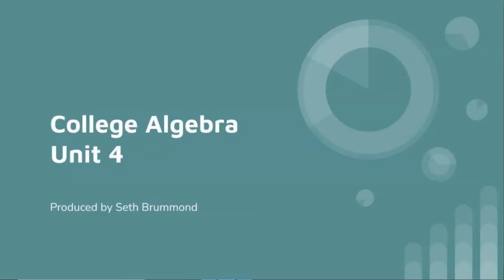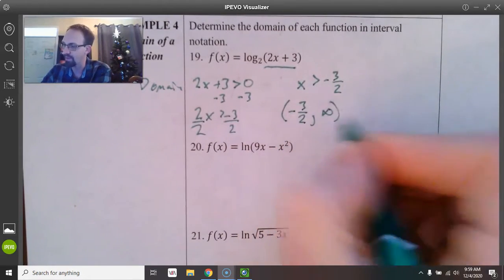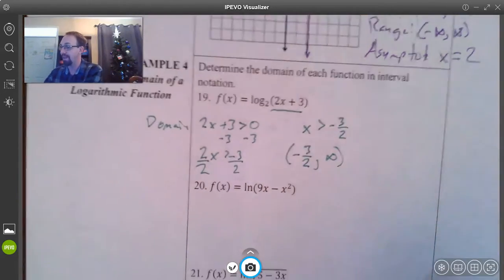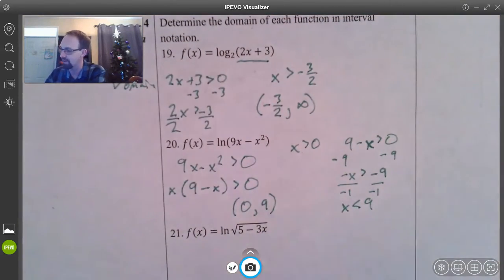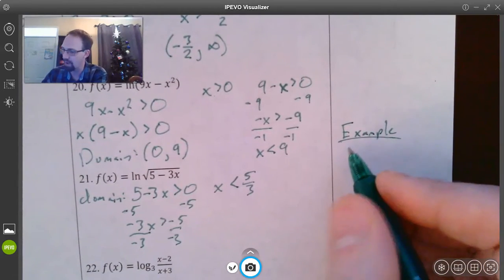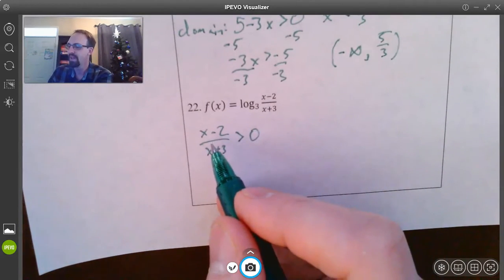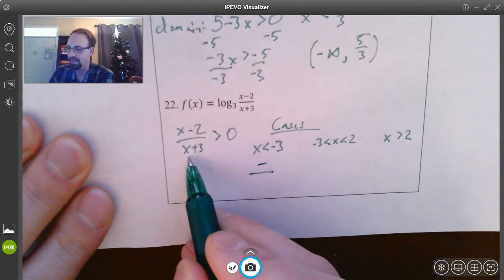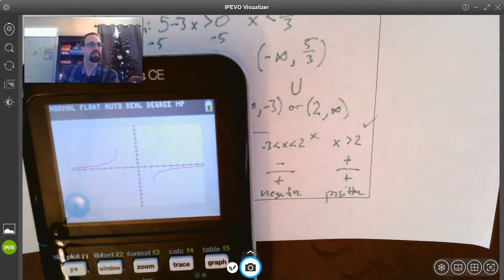CA 4.3 Example 4 Finding Domain of Logarithmic Functions